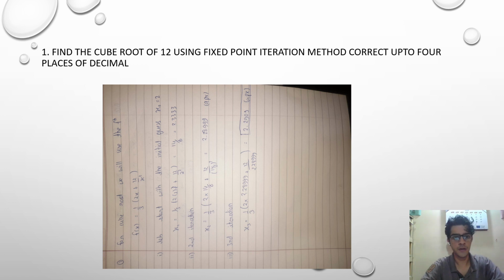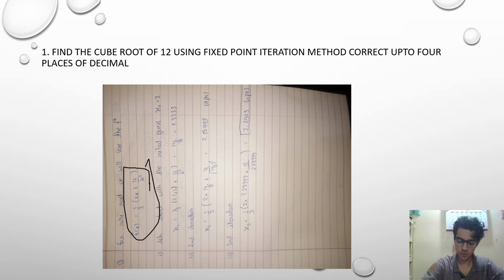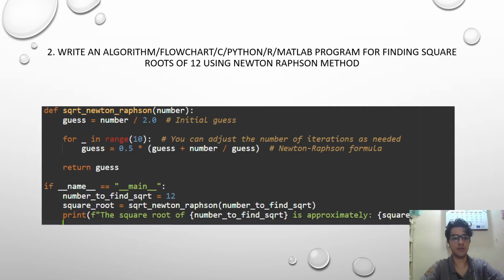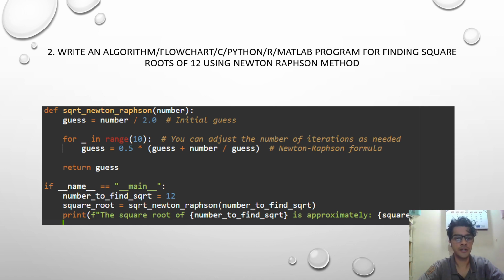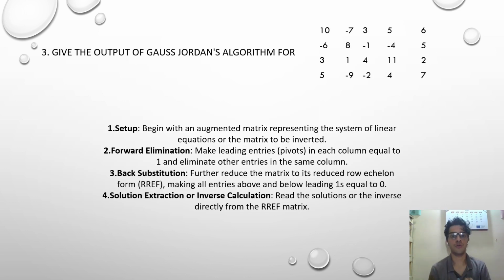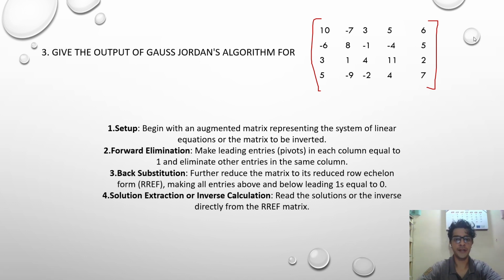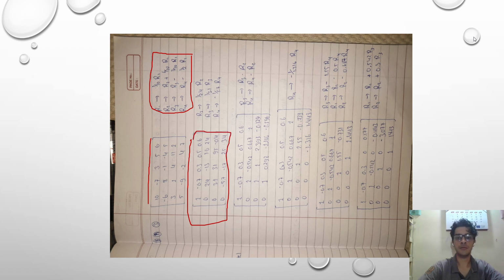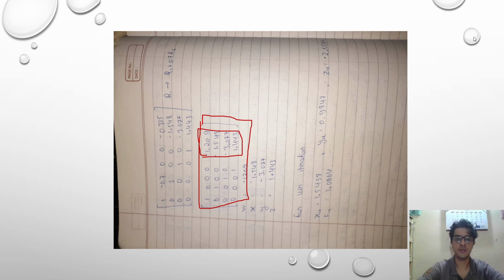Computer-Oriented Numerical Methods Exam Solutions I (B)